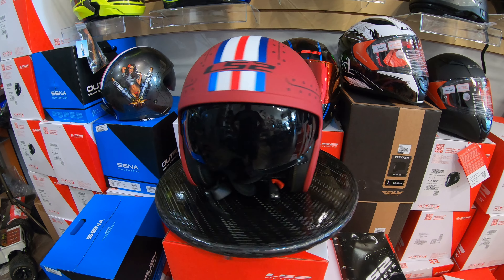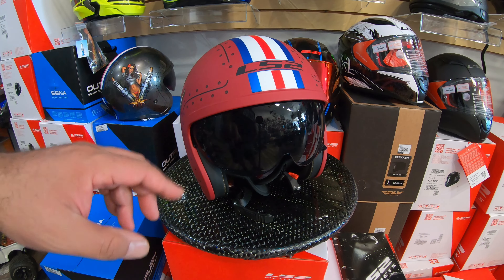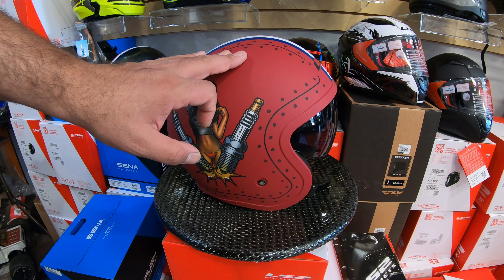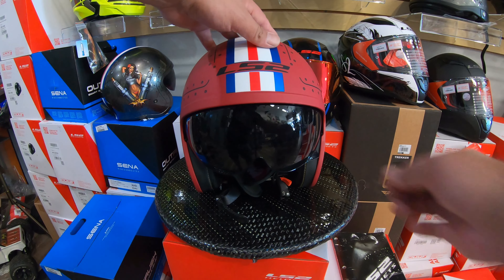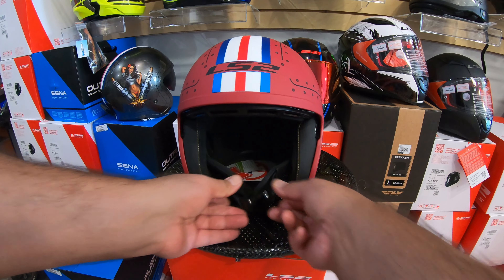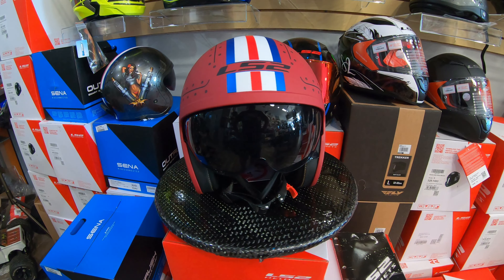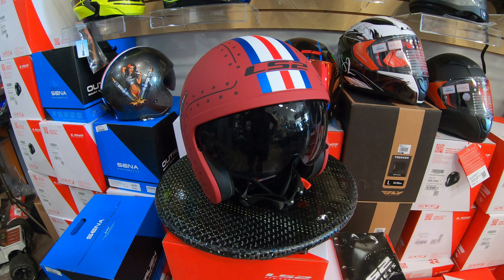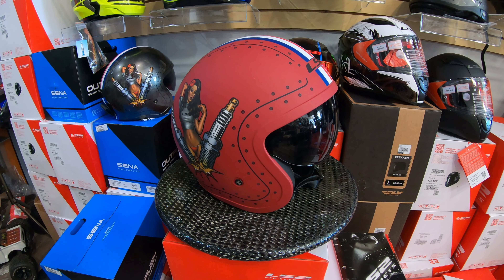LS2 HELMET Spitfire SPARK MATTE RED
MotoStyles Accessories Shop
M-F 11-6
SAT 1:30-4
SUN 12-4
SPECIFICATIONS
SHELL

Meets or exceeds DOT FMVSS 218. 997g,+/-50g. Made using High-Pressure Thermoplastic Technology (HPTT). 2 Oval Shells

COMFORT

Removable, washable, technical fabric liner wicks moisture to keep you cool—laser-cut cheek pads for all-day comfort with no hot spots.

VISOR

Built-in, drop-down sun shield is scratch and UV resistant.

SECURITY

DOT-approved quick release chin strap for secure closure. State-of-the-art multi-density EPS.